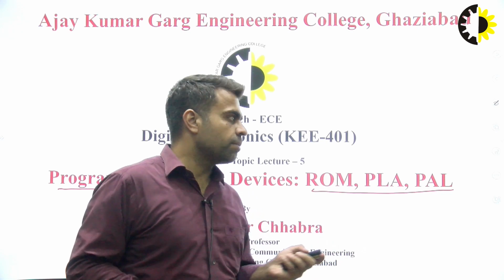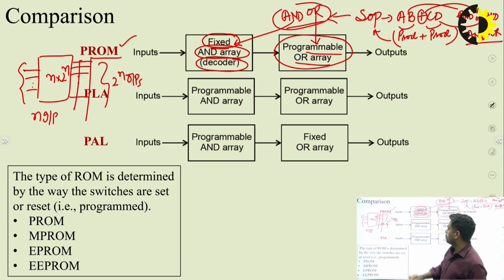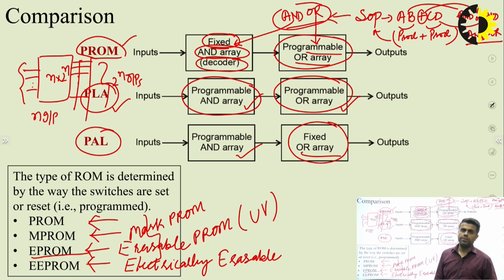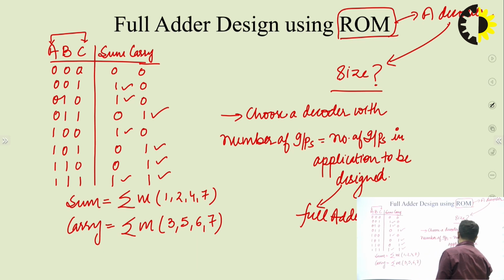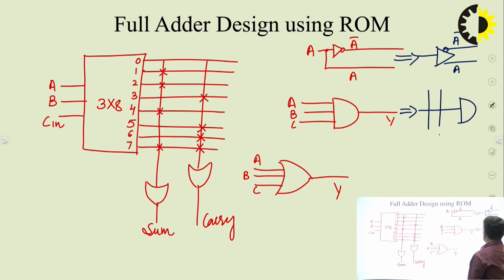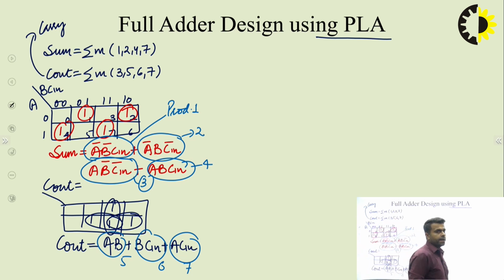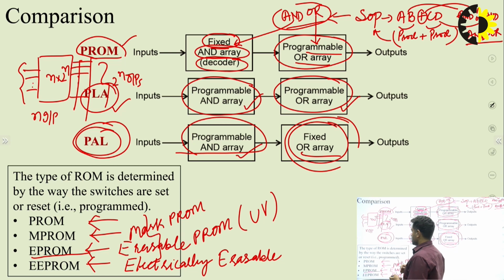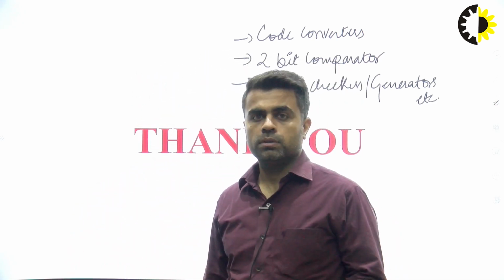''Programmable Logic Devices ROM, PLA, PAL'' Digital Electronics Lecture 05 By Dr Jitender Chhabra,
Topic describe the circuit designing aspects of maker programming logic devices like ROM, PLA and PAL